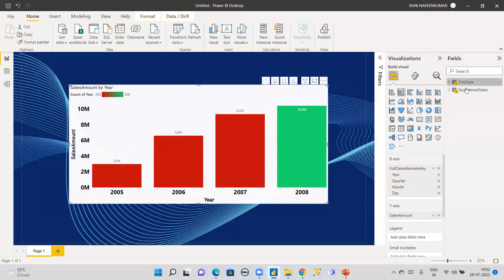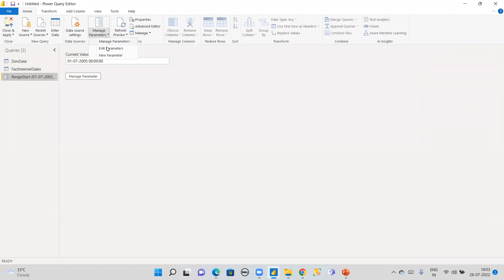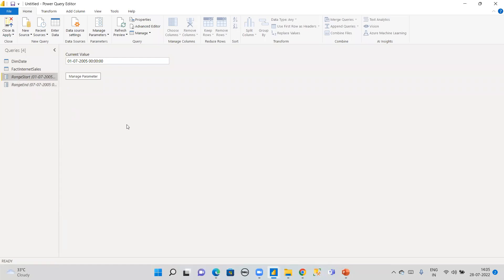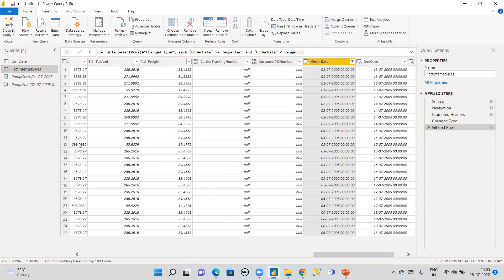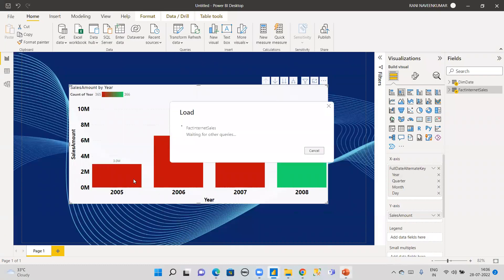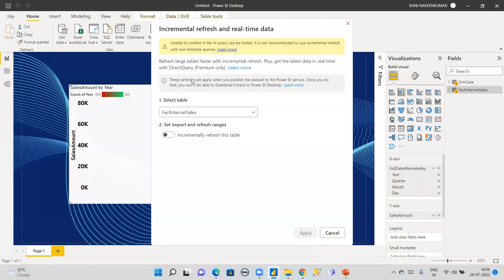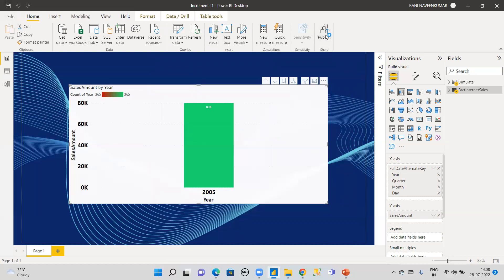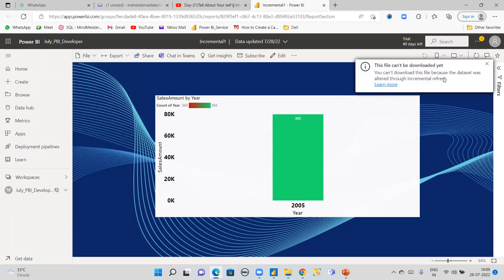Incremental refresh | Power BI Tutorial ||SS Skills(Part-20)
What is Incremental Refresh in Power BI
How to configure Incremental Refresh in Power BI
Pro / Premium license required for Incremental Refresh
How incremental Refresh Works
When to configure Incremental Refresh
How to reduce Refresh time in Power BI Service for Large table